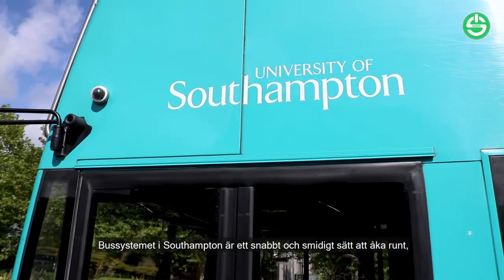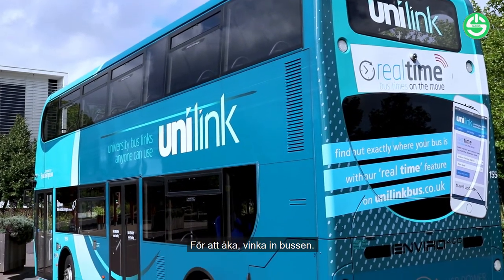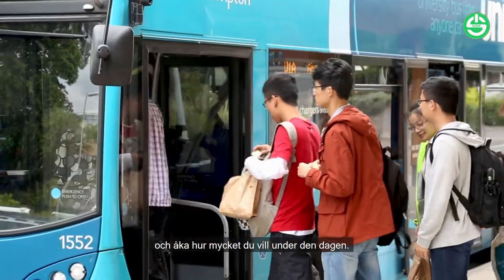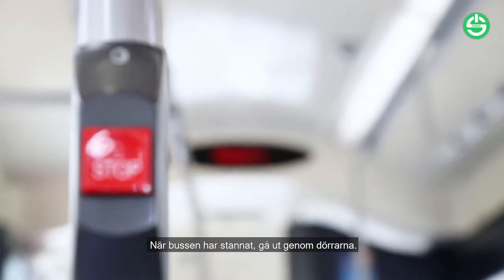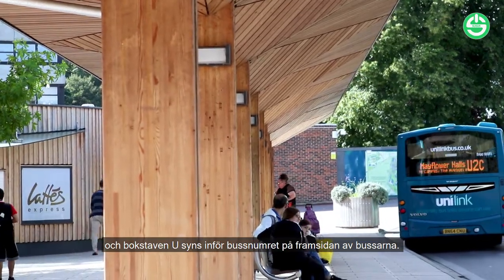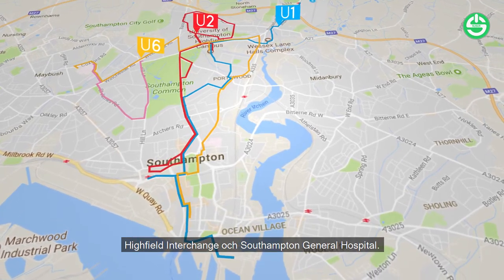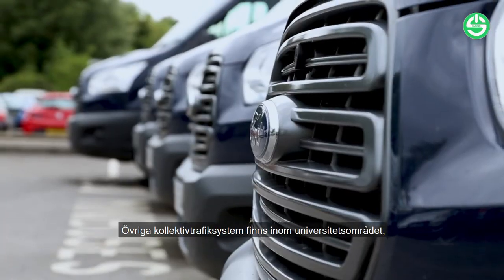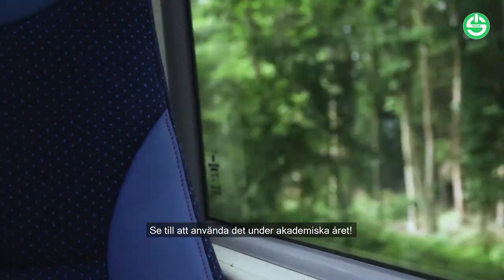Southampton Bus System (Swedish translation)